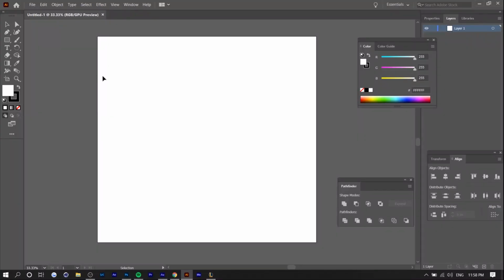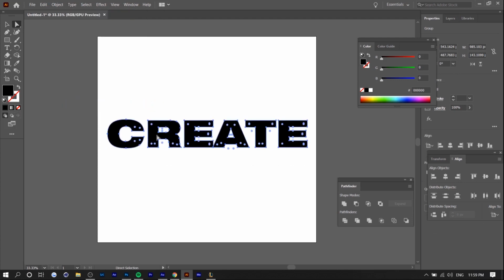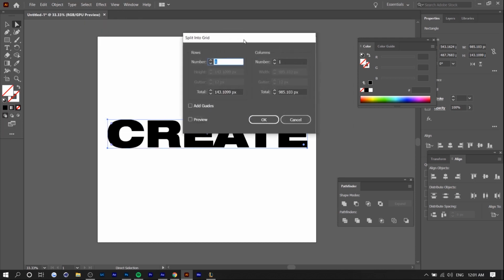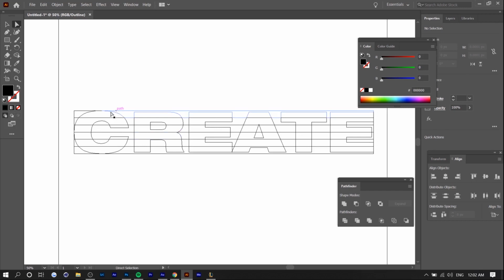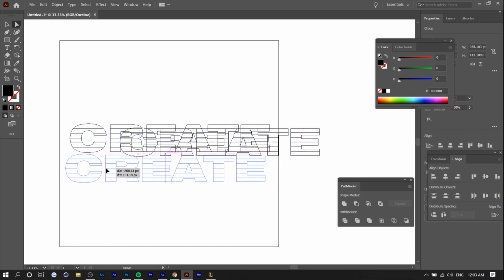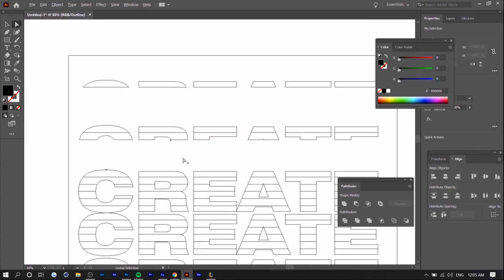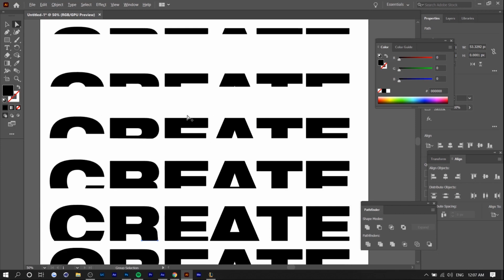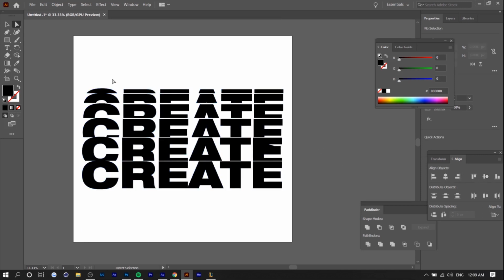Deconstructed + Stacked Pattern Text Effect - Adobe Illustrator CC Tutorial (2020)